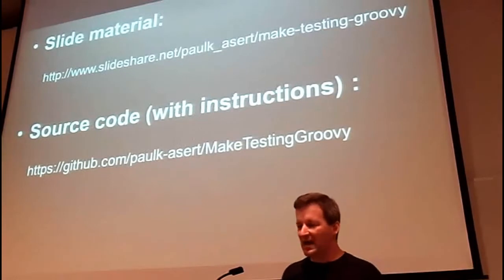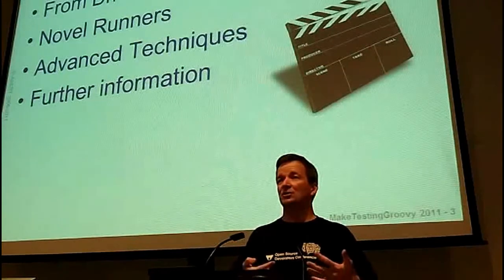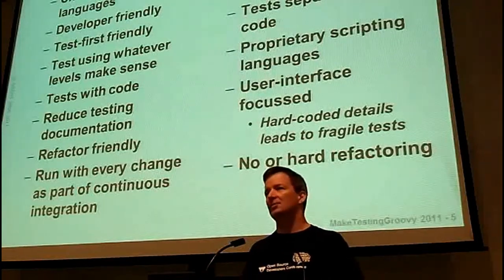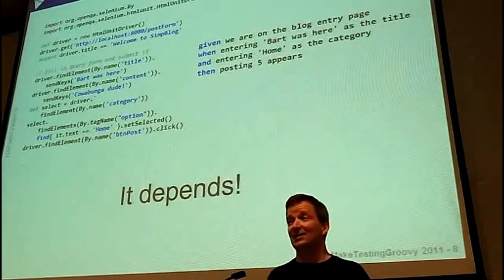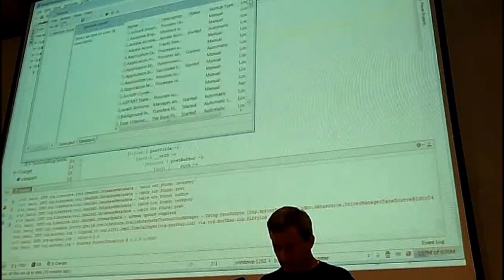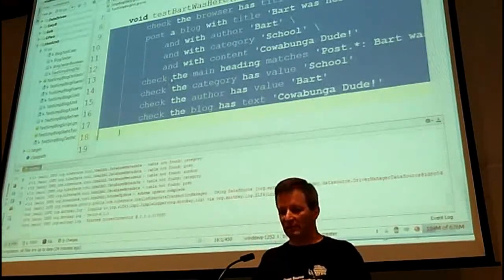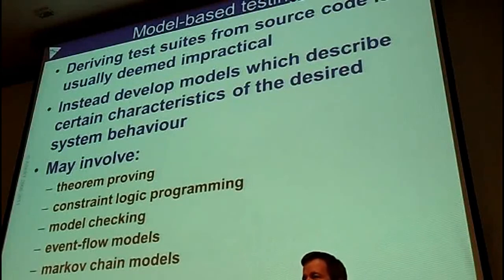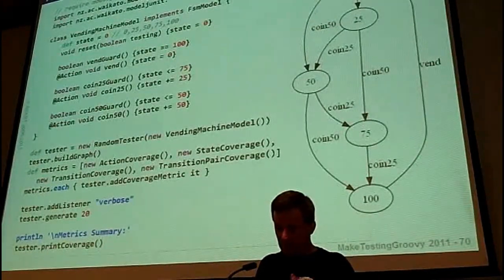Paul King: Groovy Testing for Agile Teams - OSDC 2011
Recent trends in software development have seen the introduction of new languages and frameworks; the adoption of new methodologies such as agile development; and an on-going evolution of underlying technologies to include non-relational databases, mobile platforms and cloud computing. A consequence of these changes is that traditional vendor based testing tools are in many cases no longer the best way to test today's systems. This talk looks at the features that Groovy offers for testing systems. We'll look at testing DSLs, data and model driven testing solutions, algorithmic and random test generation and various supporting tools. The talk is mostly focused on functional and acceptance level testing but we'll also look at some developer testing goodies and tools in the Groovy ecosystem.

Paul King leads ASERT, an organization based in Brisbane, Australia which provides software development, training and mentoring services to customers wanting to embrace new technologies, harness best practices and innovate. He has been contributing to open source projects for nearly 20 years and is an active committer on numerous projects including Groovy. Paul speaks at international conferences, publishes in software magazines and journals, and is a co-author of Manning's best-seller: Groovy in Action.

for more information.